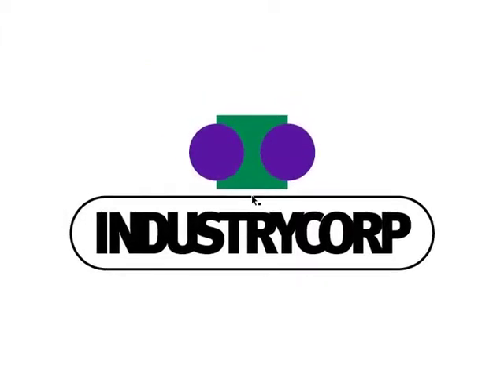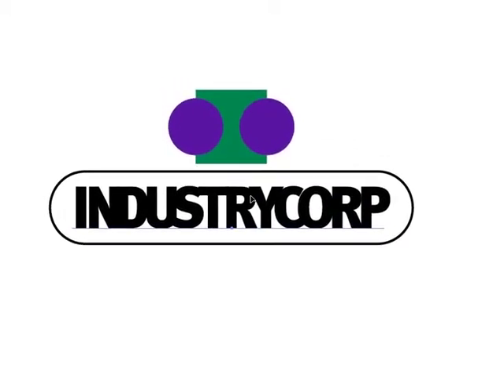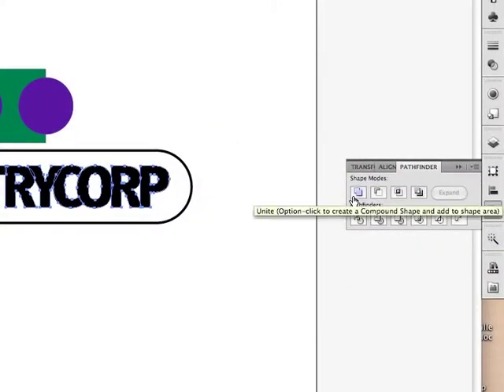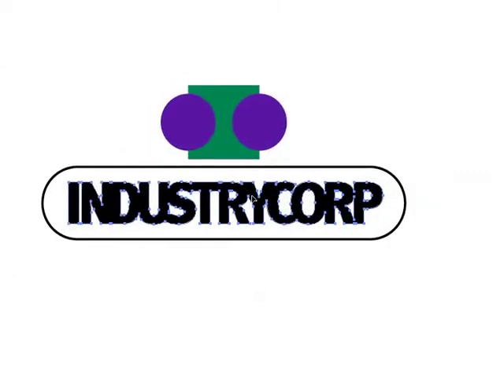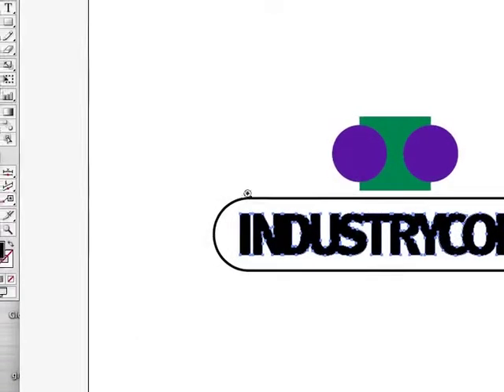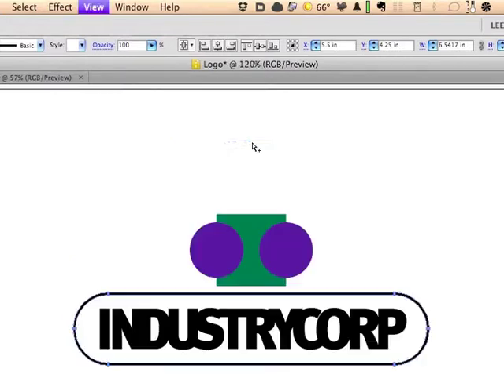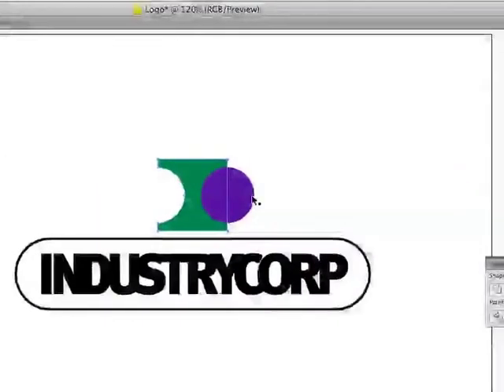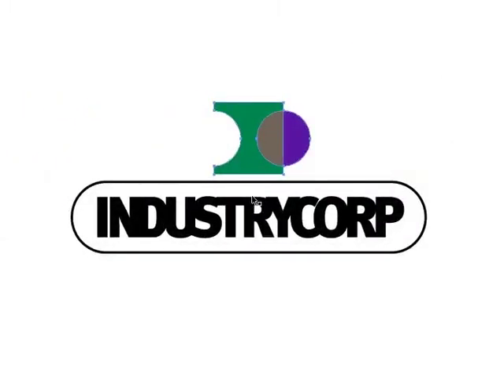Basic Path Operations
Basic Adobe Illustrator path operations for the sign industry. Operations focus on the Pathfinder feature. Project simplifies type into "welded" paths appropriate for cutting; changing a stroke into an outlined path; and using the Pathfinder to subtract and divide shapes.